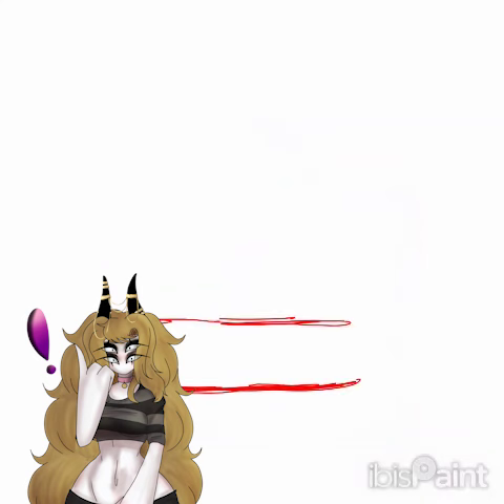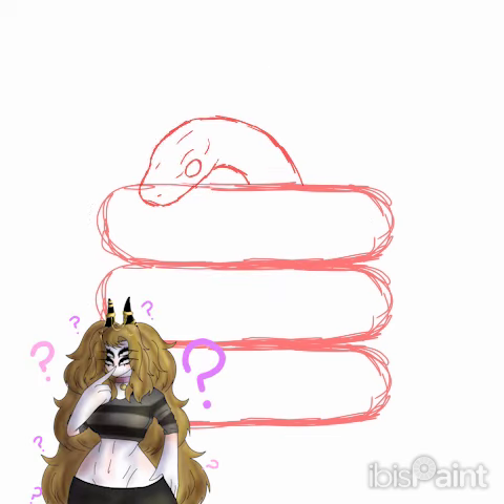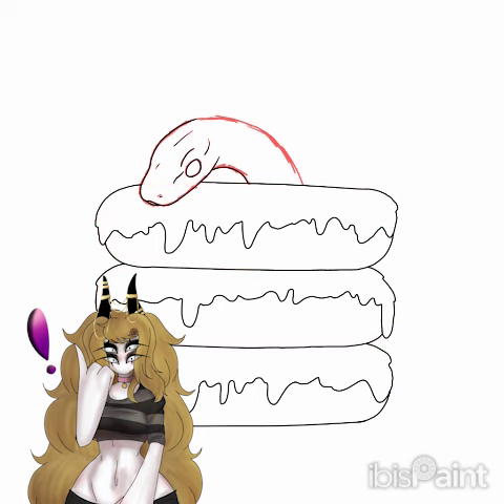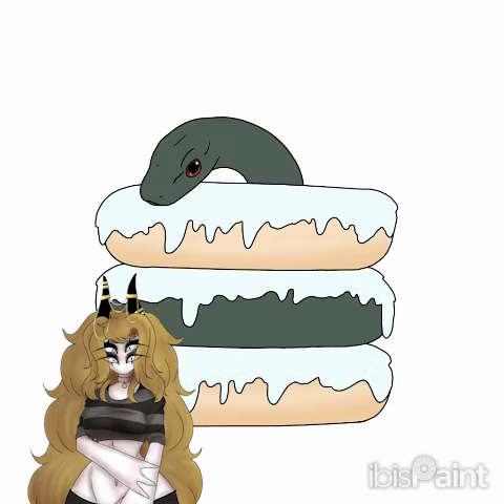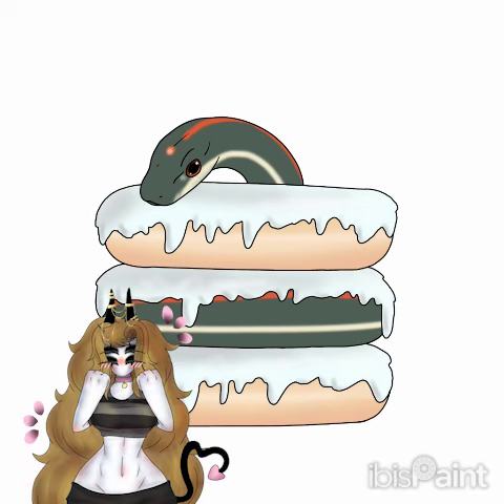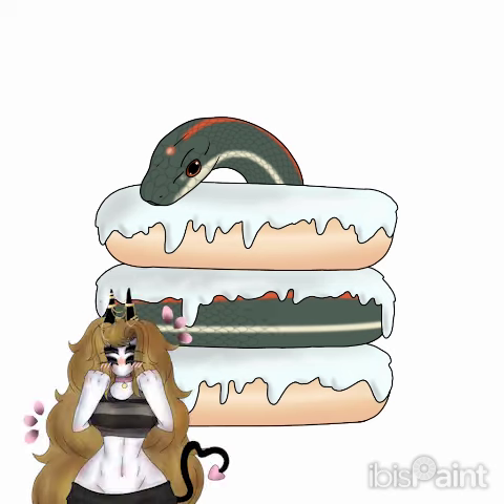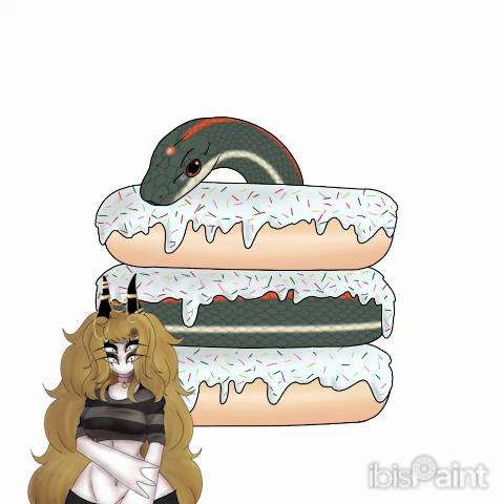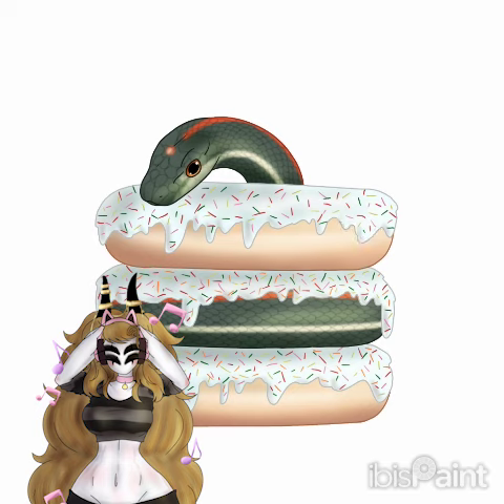Red Ribbon Snake Doughnut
Please love on and care about endangered species!